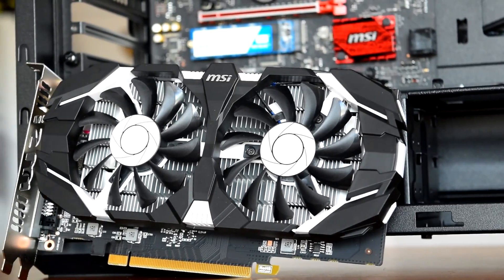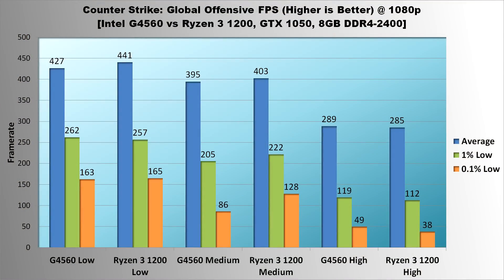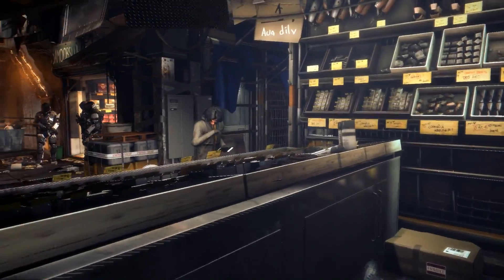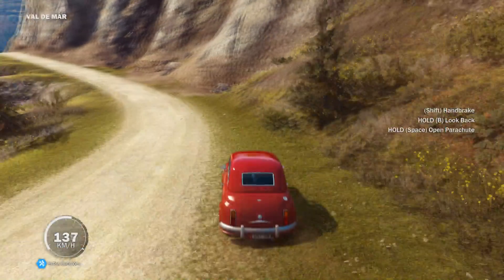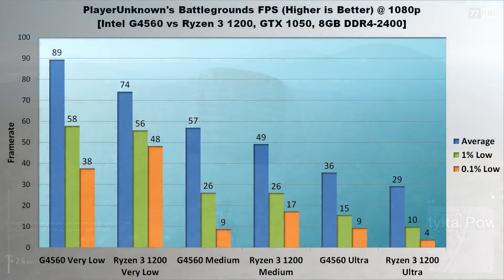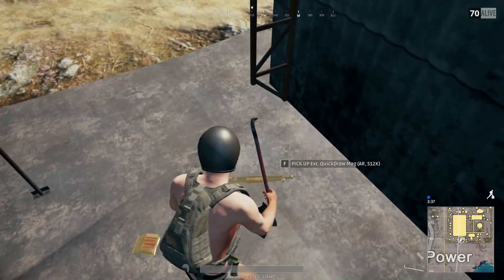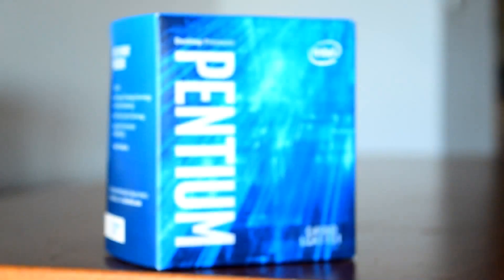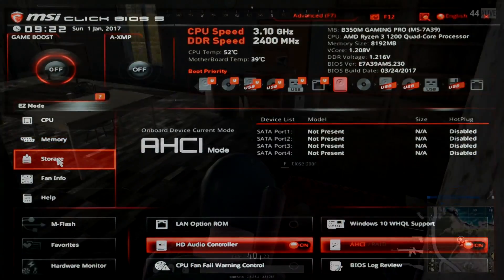AMD Ryzen 3 1200 vs Intel G4560 – Which Budget CPU Is Best?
Team Red or Team Blue… Who are you with? Intel’s G4560 is pitted against AMD’s Ryzen 3 1200 in a low-cost battle with a GTX 1050 between them. Who wins in this budget brawl?